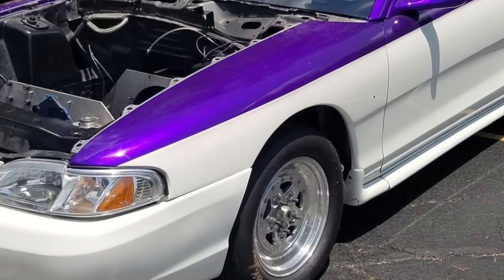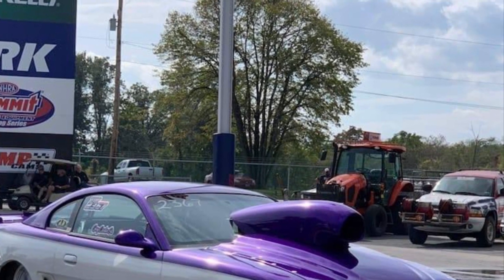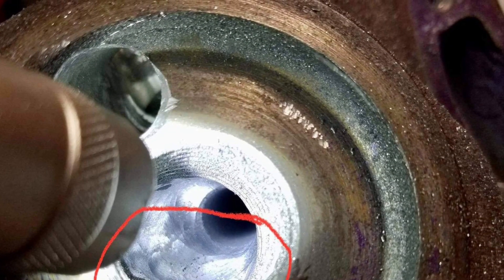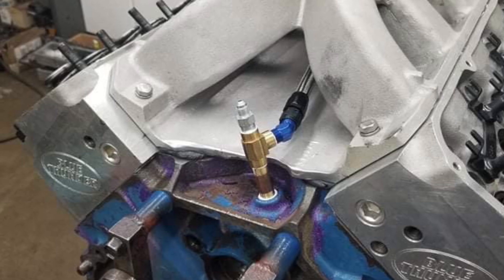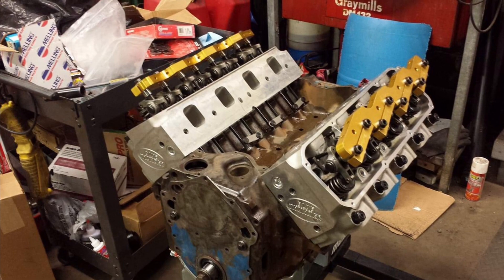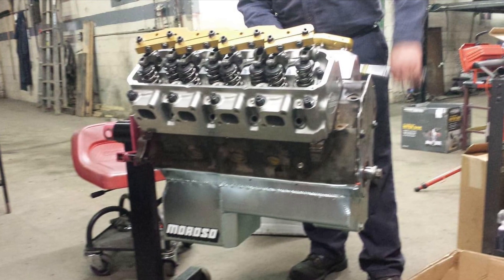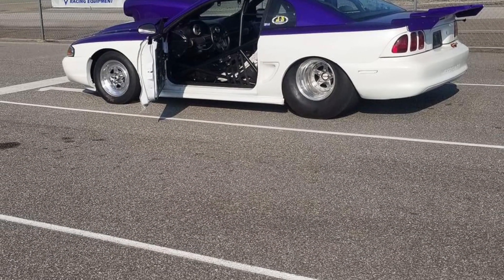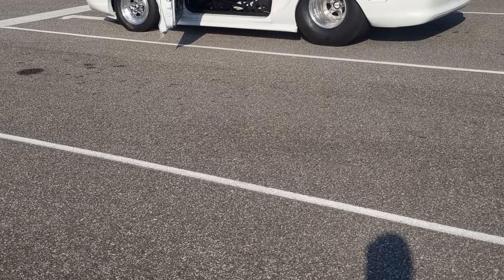DragBoss Garage: Fred Carlier's 96 Cobra 700+ hp 408 Cleveland Topped With Blue Thunder 3.6's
This is Fred Carlier's 96 Cobra clone. It is a Chrome-Moly back half car. It's powered by 408 cubic inches of stroked Ford 351 Cleveland. He runs the TrackBoss Performance Products, oil filter adapter, which allows for a bigger inlet type filter  to be used, Wix 1268 oil filter, versus the old Ford FL1A.  He did the oil mods from one of my previous videos on this topic. He also uses the front to rear oil line from TrackBoss.  The 408 Cleveland is has a set of  Blue Thunder 3.6s, that have been cut down to 47cc. Fred figures about 14:1 CR. The Intake he runs is a unported Edelbrock 2991 Victor 351 Y, which was made for running Yates C3 heads on a 9.2 DH. The cam is Comp Cams roller with .727 lift,  Pro Systems SV-1 1160cfm Carb.  The 408 Cleveland Dynoed at 717 hp @ 6900 rpm. Fred runs a C6 with a 4800 stall convertor. He is thinking he needs more like 5500 rpm. He runs 4.56 gears out back.Cobra has run a best of 6.19 @ 111.89 mph. He figures he get to 5.80-90s with some tuning. Thanks Fred for watching DragBoss Garage.